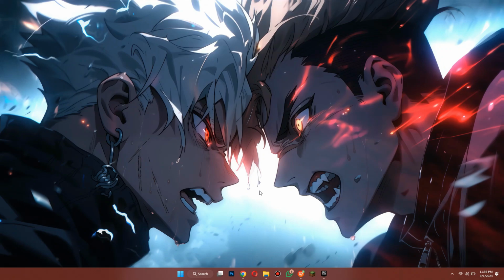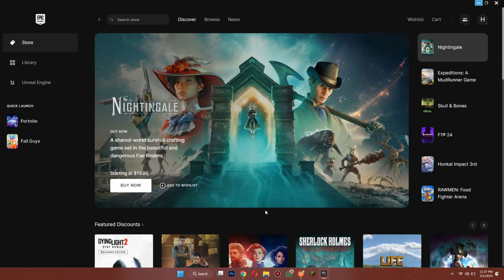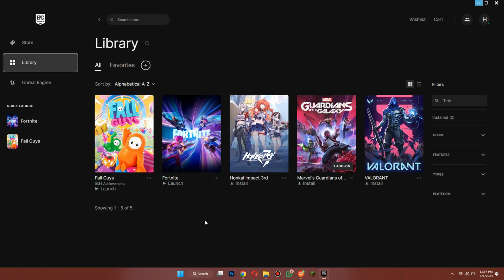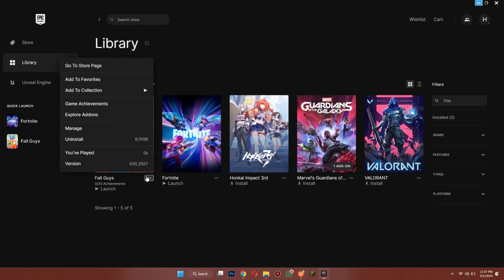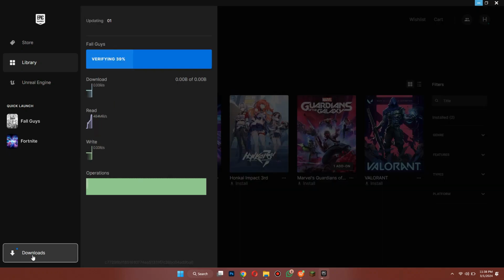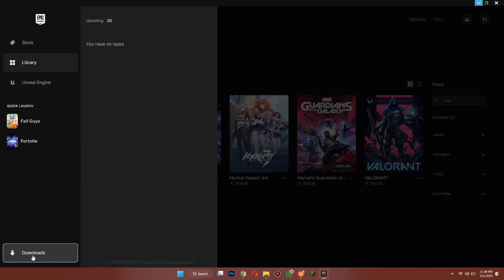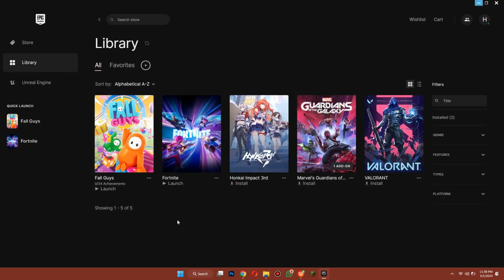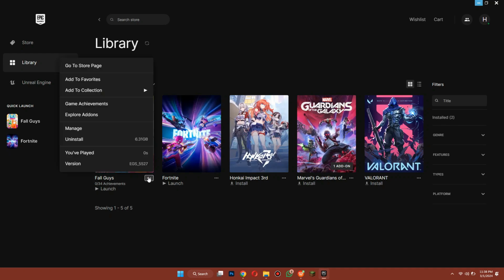How to Fix Fall Guys Missing Files Epic Games on Windows 11 | Step by Step (2024)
How to Fix Fall Guys Missing Files Epic Games on Windows 11

In this video I'll show you how to Fix Fall Guys Missing Files Epic Games on Windows 11. The method is very simple and clearly described in the video. Follow all of the steps & Fix Fall Guys Missing Files Epic Games on Windows 11